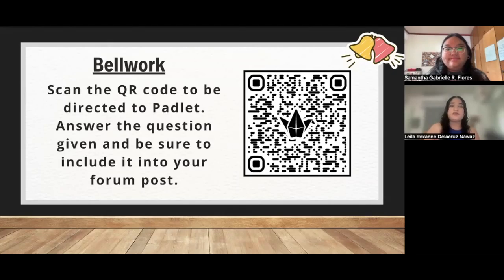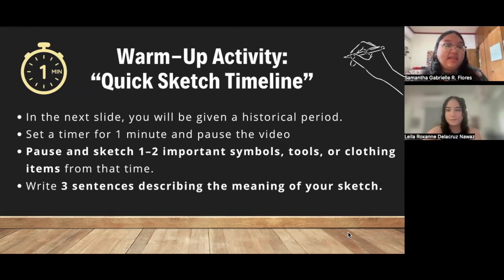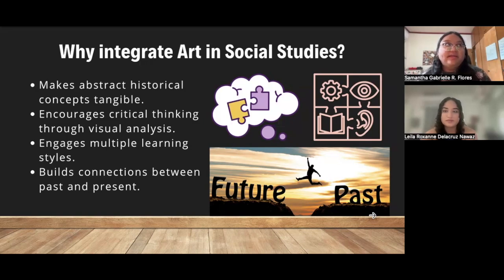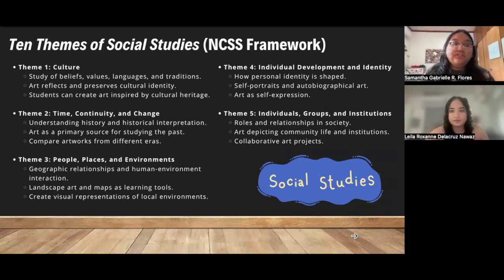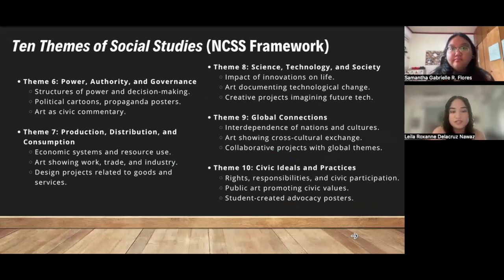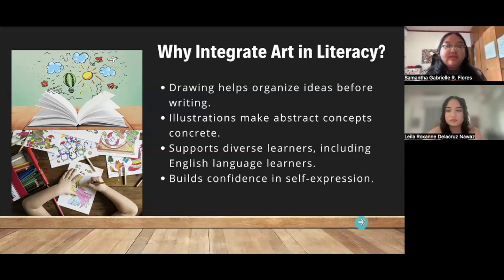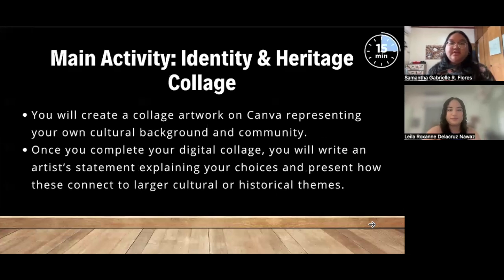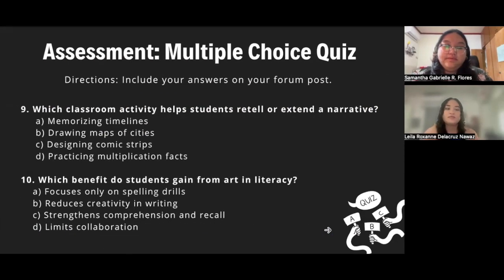ED320 - Chapter 7 & 8 Teachback (L. Nawaz & S. Flores)